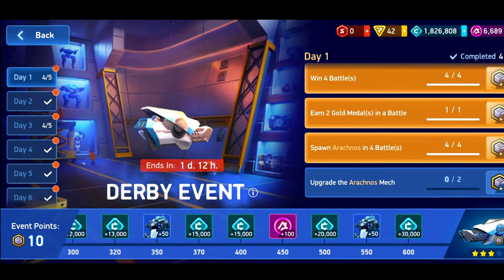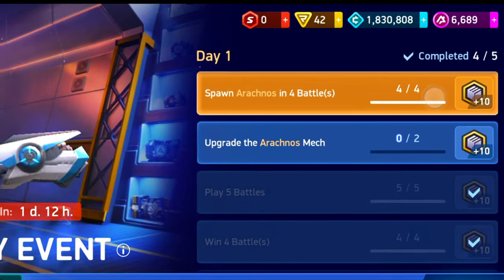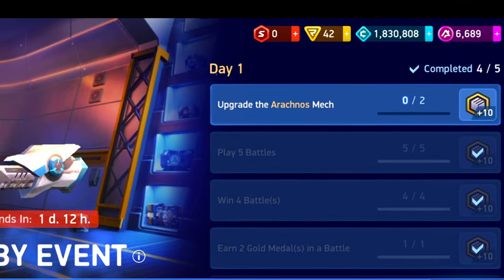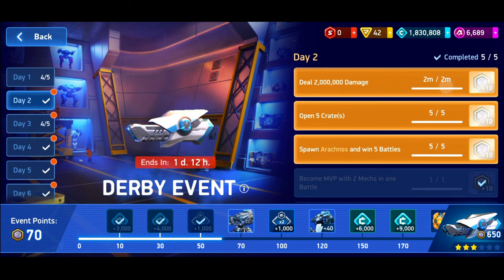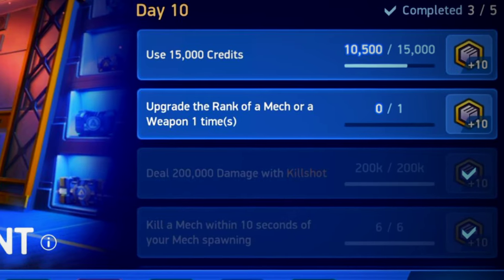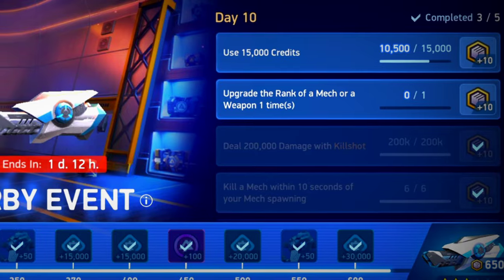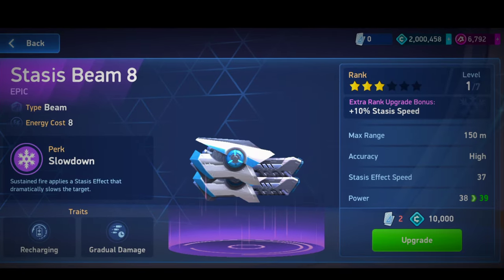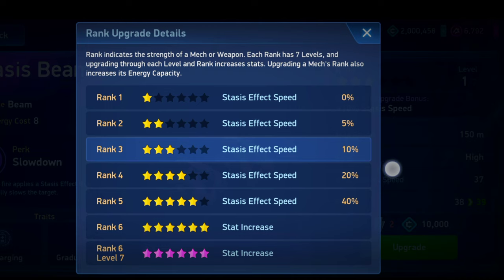Stasis Beam 8 Unlock 🤩 & 3 VS 5😱 Can I Win?? / Mech Arena: Robot Showdown.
KEEP SUPPORTING 😊😊

Our Friend List is Full in Mech Arena so Please send a friend invite through Facebook

Revenger-69 : 1180112 (Shubham)

Revenger-A1 : 4396192 (Arnav)

Revenger-ACS : 7028319 (Aaradhya)

REVENGER -AJ : 8358774

Revenger_AJ : 5649589

REVENGER AK1 : 3912073 (Ansh)

Revenger-AKS : 5669758

Revenger-AKZ : 2322128

Revenger-AN_  : 4745867

Revenger-ARC : 1098994

RevengerARS : 2553389

Revenger-Ash: 6300625

R'evenger-AY : 3584839

Revenger-BG: 24722340

Revenger-DD : 5582227

Revenger-DS : 5707170

Revenger-DSK : 3353441

Revenger-GT : 8740513

Revenger-HXG : 18761602

Revenger-JB : 11017907

Revenger-JK : 6838430

Revenger-JSD : 7504407

Revenger-KA : 963202

Revenger-KK : 5980542

Revenger-KOG: 5099756

Revenger-KV  : 5662162 (Mr. Kavya)

Revenger_LA : 6568891

Revenger-LSO : 4656140

Revenger-MER : 5089619

Revenger-N : 5660091 (Nandini)

Revenger PA : 3187552

Revenger-PP: 19642020 (Pravash Patel)

Revenger-RA : 4929964

Revenger-RHS : 7352799

Revenger-RZ : 4802366

Revenger-SH : 6291207 (Shreyansh)

Revenger-SJ  : 5091409 (SHIVA)

Reveneger-SR : 6838430

Revenger-SRG : 6607487

Revenger-SS : 4619218

Revenger-T  : 6089671

Reveneger-TK : 6171737

Revenger-TR : 2632121 (AH bro)

Revenger-VS) : 5681690

Revenger-Vsp : 2511902 (Vs Pranav)

Revenger-WB : 7908396

TTR-AABHAS : 4958122

TTR-AAHANA : 5376280

TTR-AAKASH  : 7352799

TTR-AAYAN : 135365

TTR-Aniket : 5800670

TTR-AppuRaja : 3905782

TTR-AYUSH : 2040536

TTR_ARSH : 282064

TTR-Cosmic : 5136995

TTR-Cr7 : 1211212

TTR-JOKER : 6008763

TTR-King : 10297818

TTR-ManiFF : 1415031

TTR-Mohit : 6341403

TTR-MR.SUN : 5839422

TTR-Mumbai : 3583111

TTR-Newbie :  7067267

TTR _NM-DP : 4184319

_TTR-PAIN_ : 7579245

TTR-Rishit : 8539745

TTR-SAM : 3339520

TTR-THOR : 7686447

TTR- VIPER : 7848876

TTR-WARP : 473011

TTR-ZeYRox : 3231102
NOTE that we do not benefit, profit from this video Content Disclaimer : Copyright Disclaimer under Section 107 of the copyright act 1976, allowance is made for fair use for purposes such as criticism, comment, news reporting, scholarship, and research.